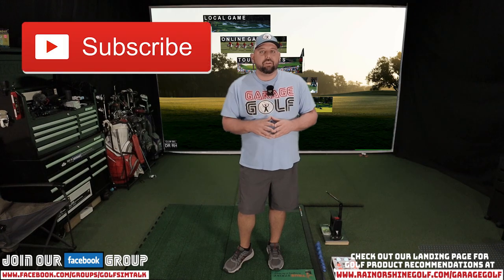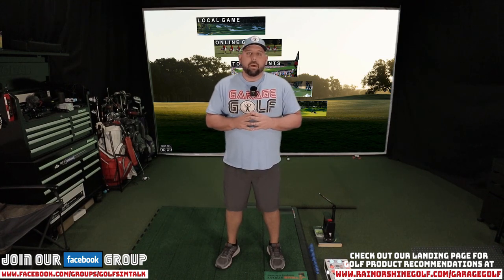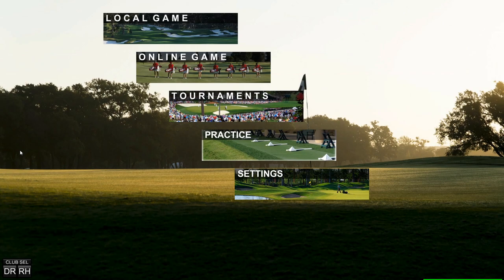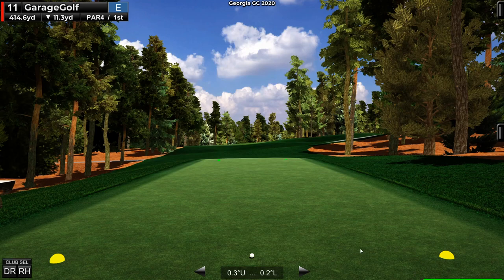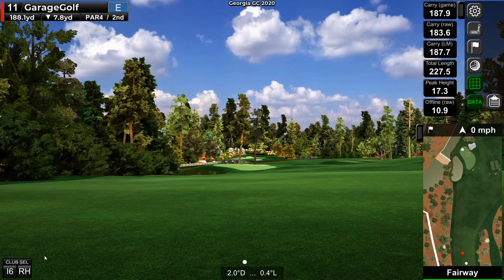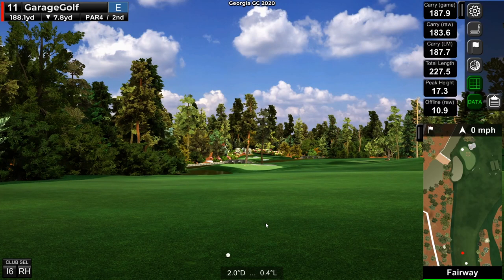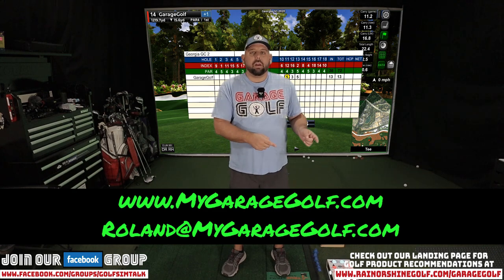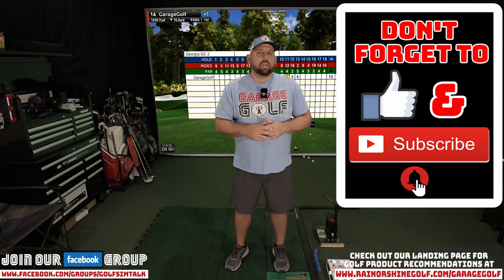GS PRO Beta Initial Testing and Review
In this video we test and review the demo for GS PRO using the Uneekor EYE XO. This is an incredible golf simulator program that will be very familiar to those who have previously used Jack Nicklaus Perfect Golf. As of right now this demo is available for Uneekor and GC2 only, but there are hopes that it could possibly be available for Skytrak or Mevo+ in the future as it progresses past beta stage. Take a look and let us know if you have any questions on this incredible program!

Simulator Golf Tour (SGT) Discord Page (How to Join SGT Online and Get Beta Access)

Intro: 00:00
Channel Description and Affiliate Links: 00:33
GS PRO Description and History: 01:37
Initial Setup (Starting Game): 05:08
Hole 1: 09:35
Hole 2: 14:40
Hole 3: 16:37
Scorecard: 20:27
Final Thoughts: 20:56

Additional Purchase Link for Skytrak and Skytrak Packages including nets, screens mats, projectors and more

Current Projector I am using (BenQ LU951ST Short Throw Projector)

Would you like your very own Garage Golf Shirt?